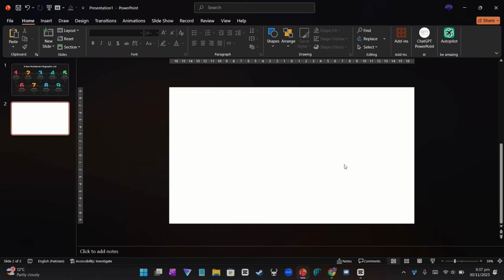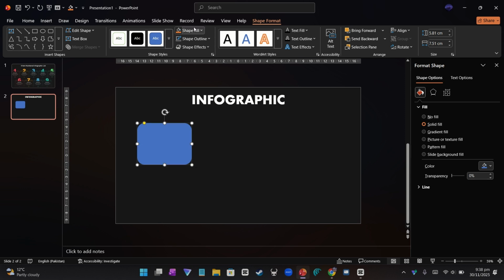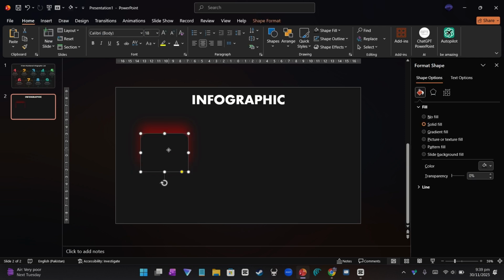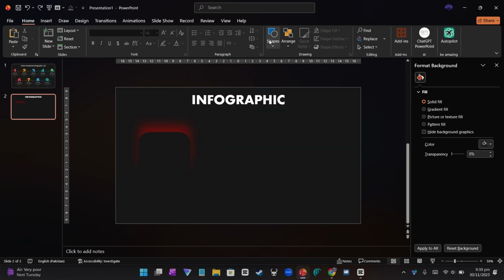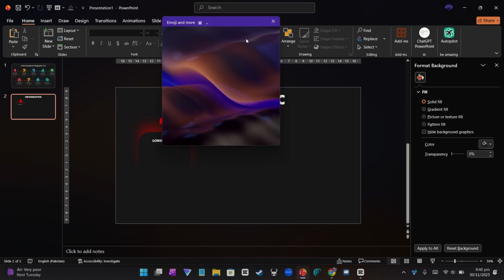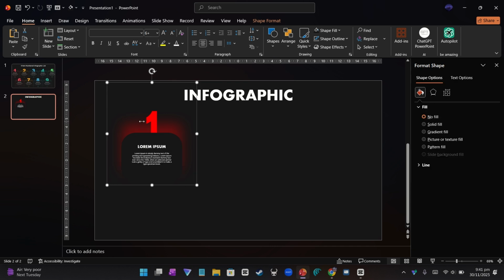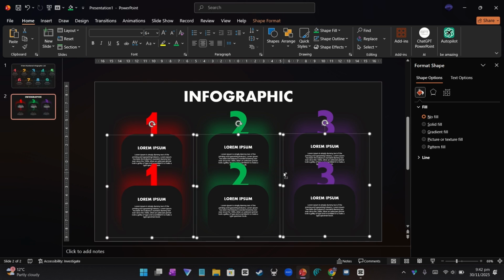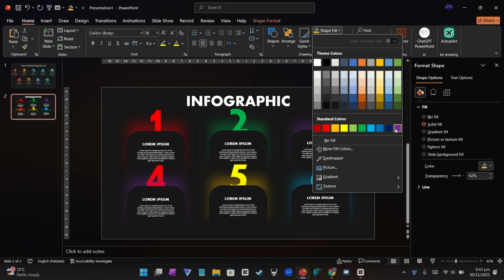Infographic Full Tutorial Easy IN PPT